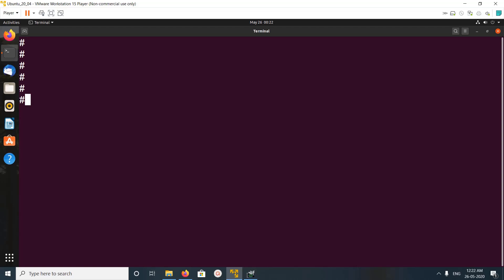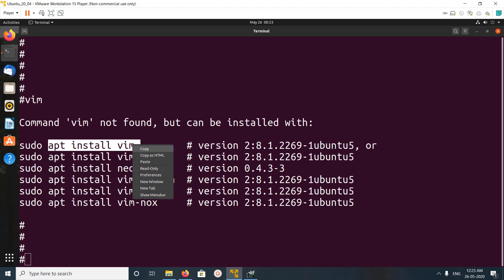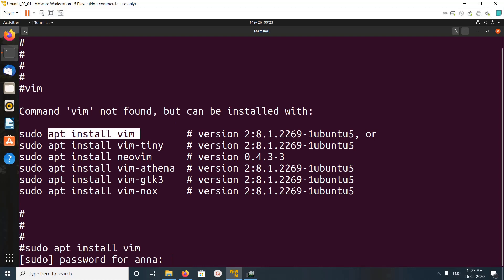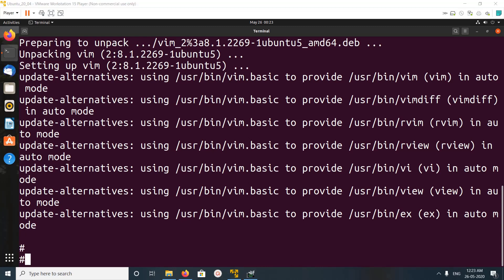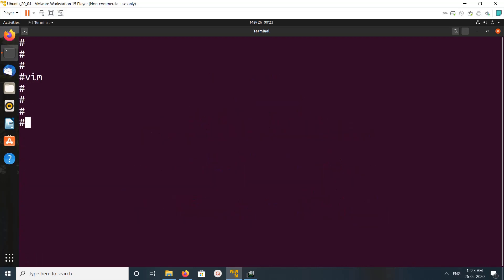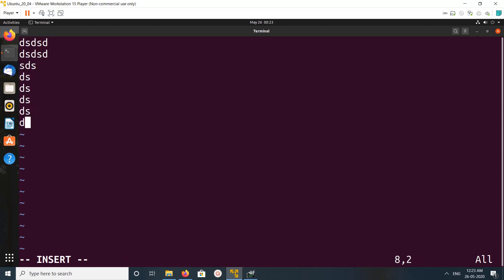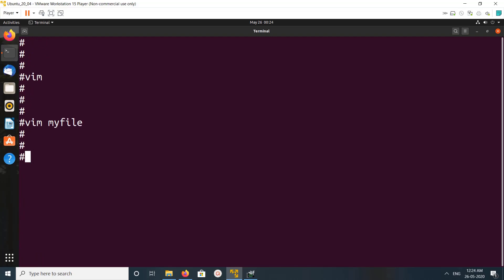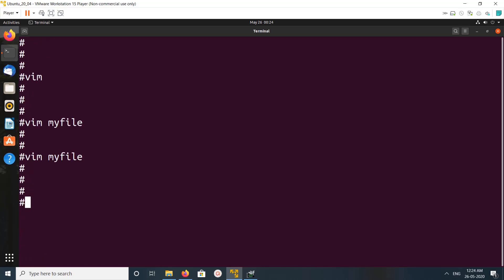How to Install VIM editor in Ubuntu 20.04 18.04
ubuntu 19.04